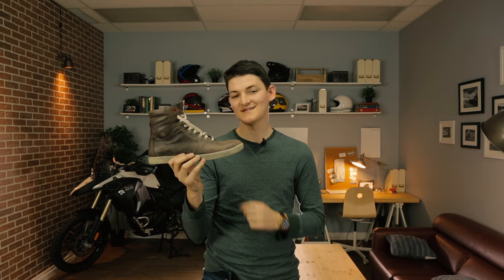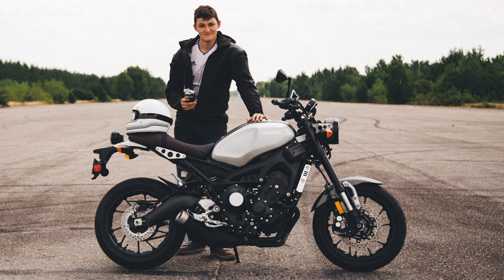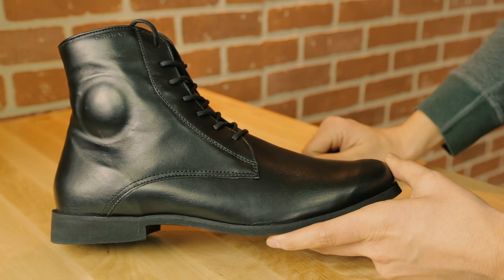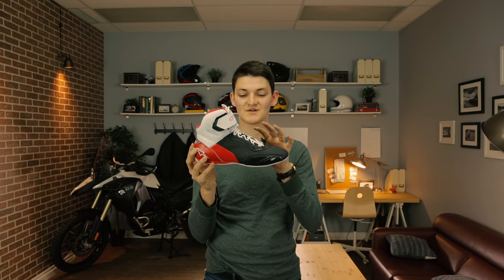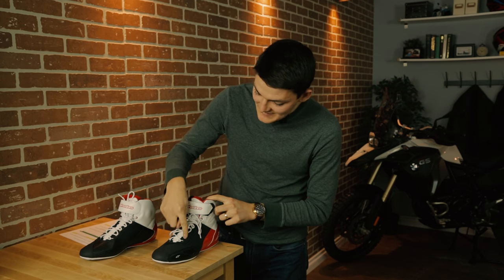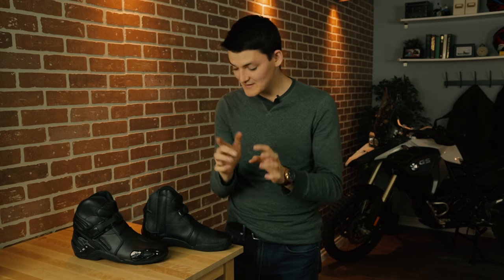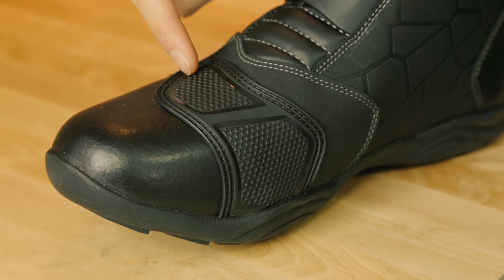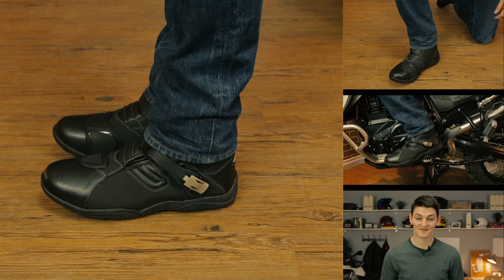Best Motorcycle Riding Shoes of 2017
Lets find the right riding shoe that fits your riding style. From the street rider to the ADV enthusiasts, RyanF9 has the whole spectrum covered on his latest gear review. Go see it for yourself!